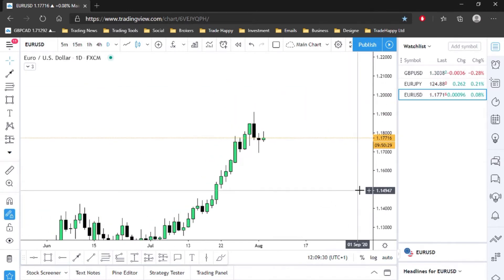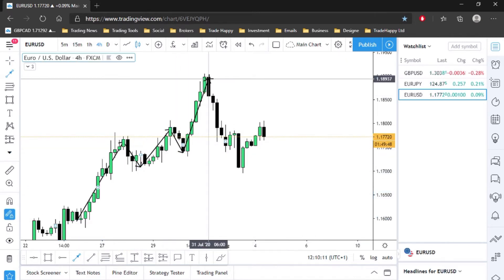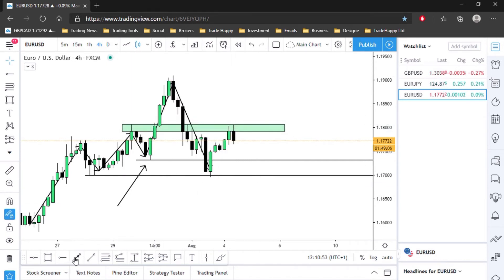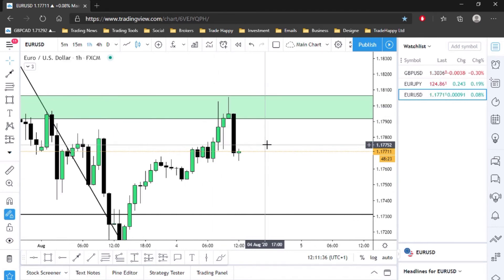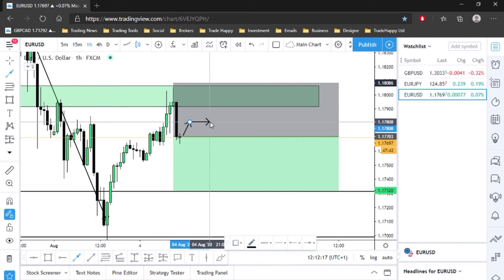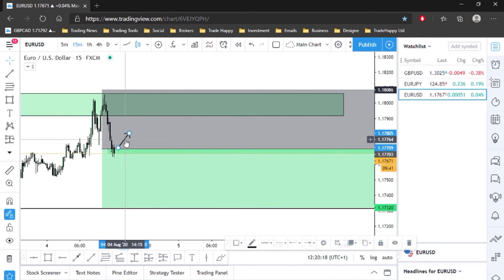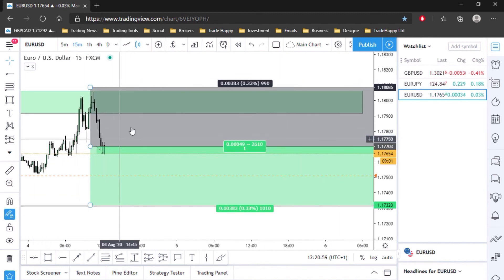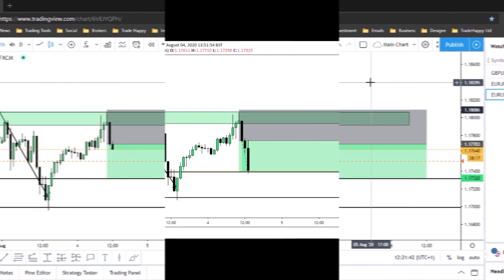Forex Live Mentoring Session #1 | Finding Trade Setups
🤑Learn how to become a consistently profitable and happy trader. We post weekly content and have a Discord community of traders from around the world. We post trading setups and more!►🧠

Timestamps
0:00 Intro
0:09 Start of the video